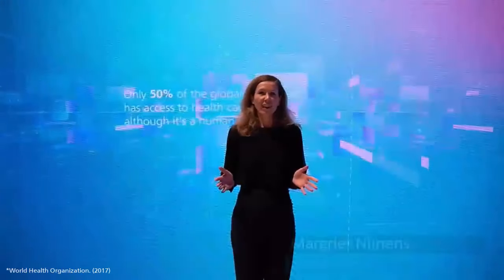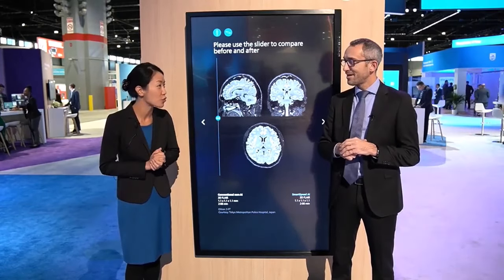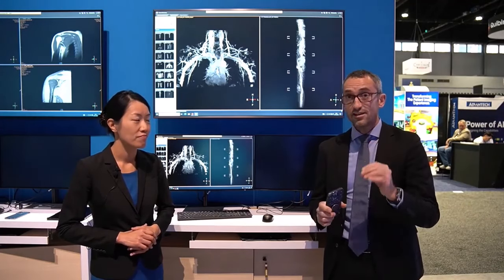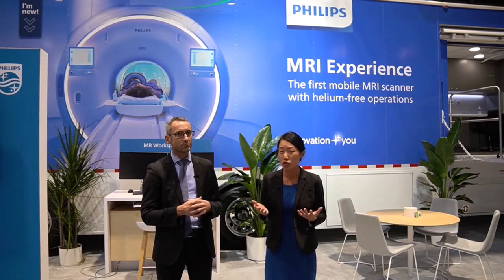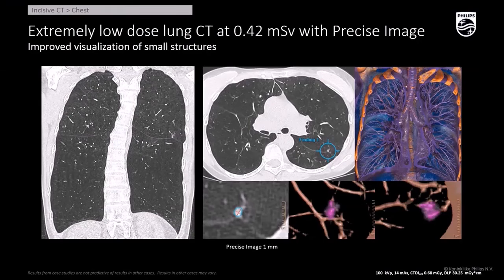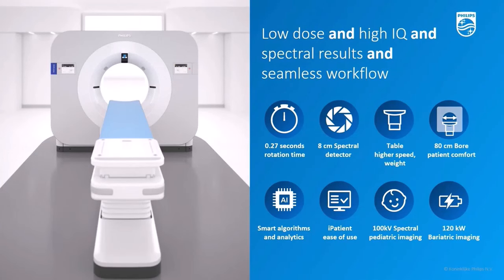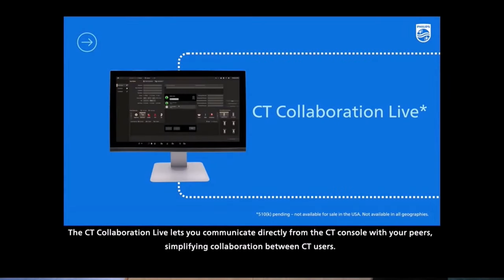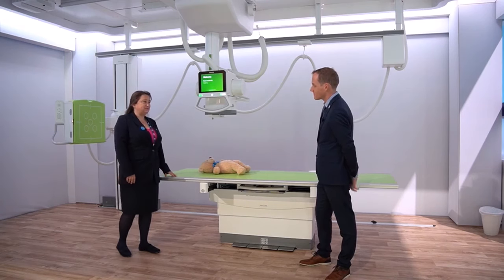Webinar: What’s new in diagnostic imaging at RSNA 2023?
Watch this webinar to learn more about what’s new in diagnostic imaging at Philips in 2023 and how our solutions are designed to help you improve performance, optimize workflows and maximize value across the lifecycle.